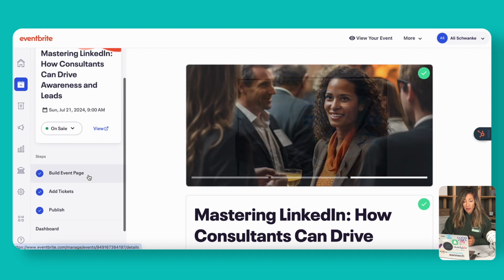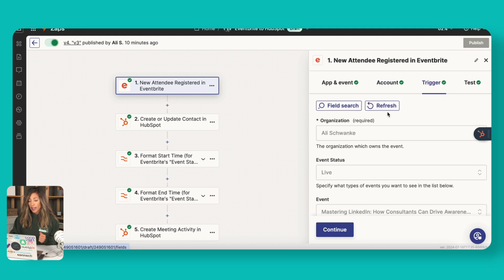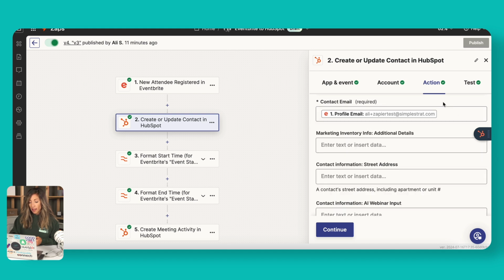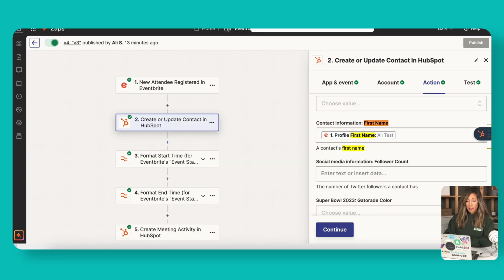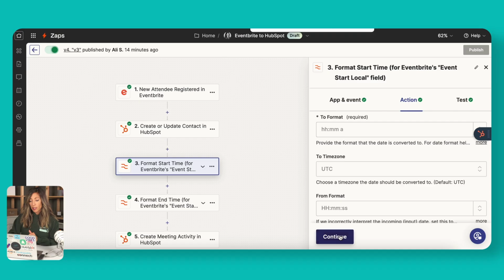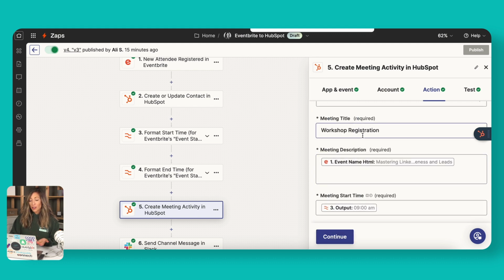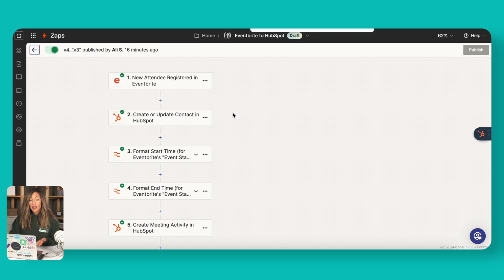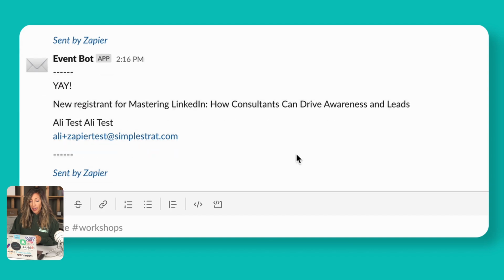Getting Eventbrite Registrations into HubSpot with Zapier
Keeping data from past events is paramount for effective sales and marketing efforts. By using Eventbrite with Zapier and HubSpot, it’s easier than ever to gather data and store it in your CRM.

In this video, we’ll show you how to use Eventbrite with Zapier and HubSpot.

Watch this video to learn more about:
- Connecting Eventbrite and Zapier
- Creating or updating HubSpot contacts by adding Eventbrite registrants to Zapier
- Setting up a Slack message to confirm Eventbrite registration with Zapier and HubSpot

00:00 Introduction
00:44 Setting Up Zaps in Zapier for Eventbrite Events
01:47 Creating or Updating HubSpot Contacts From Eventbrite with Zapier
03:20 Format Eventbrite Details in Zapier
04:19 Using Zapier to Create a Meeting Activity in HubSpot for Eventbrite Events
05:07 Using Zapier to Relay Eventbrite Data to Slack Channels
05:48 Process Overview: Getting Eventbrite Registrations into HubSpot with Zapier